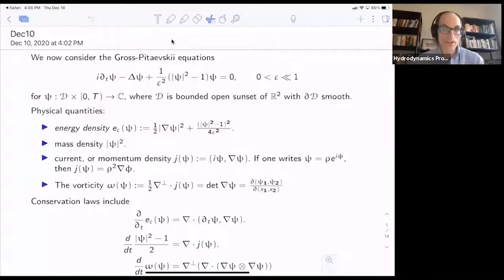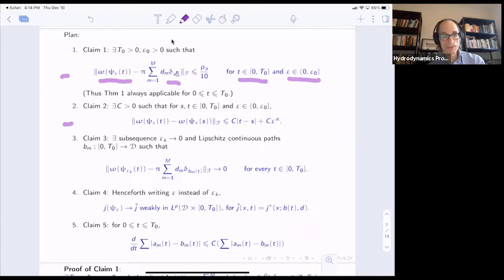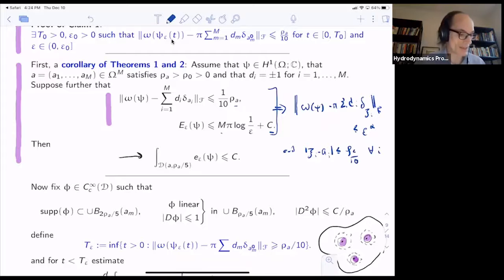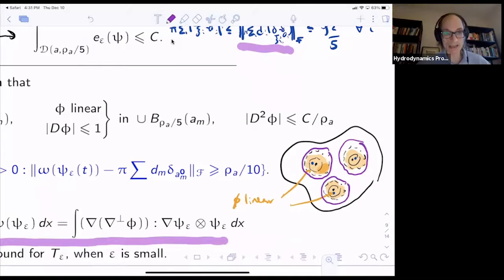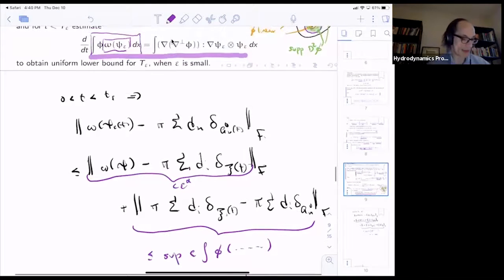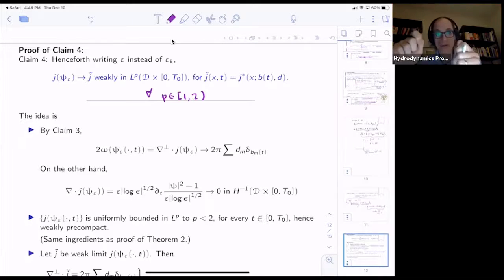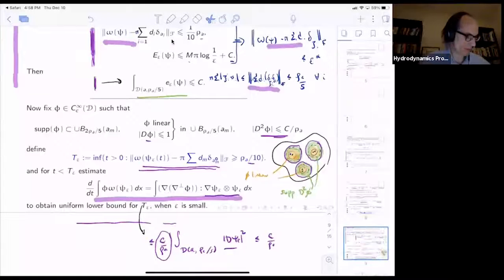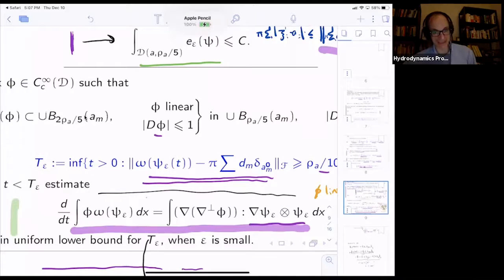Dec 10, 2020 - Fluid Flows with Concentrated Vorticity